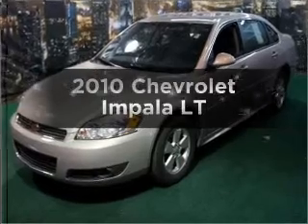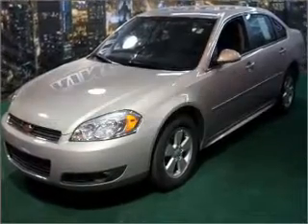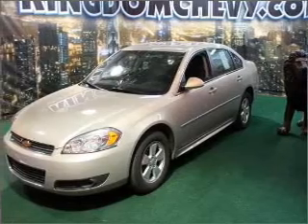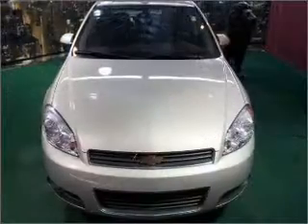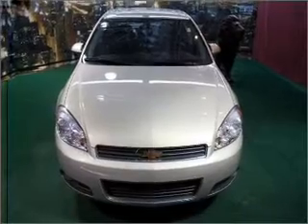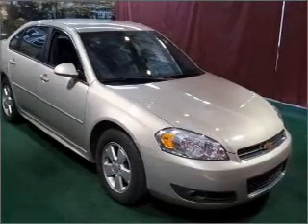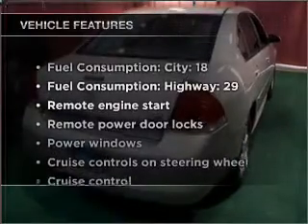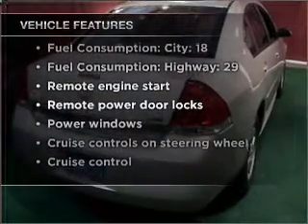2010 Chevrolet Impala - Chicago IL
Year: 2010
Make: Chevrolet
Model: Impala
Trim: LT
Engine: 3.5 liter 6 cylinder 12 valve
Transmission: 4-Speed Automatic
Color: Gold Mist Metallic
Mileage: 45689
Address:
6603 South Western